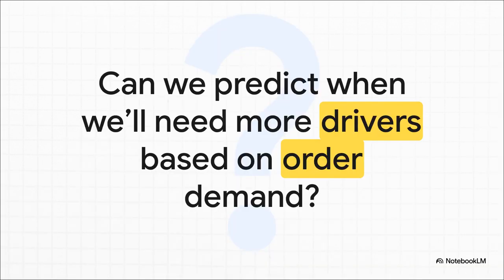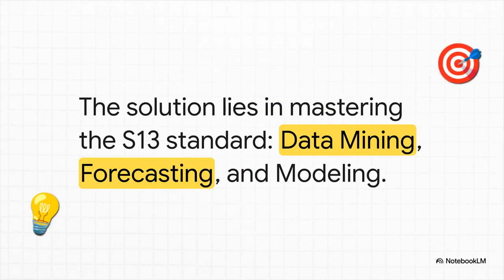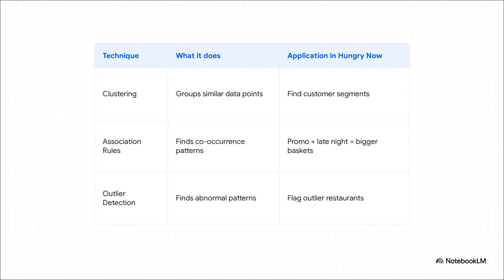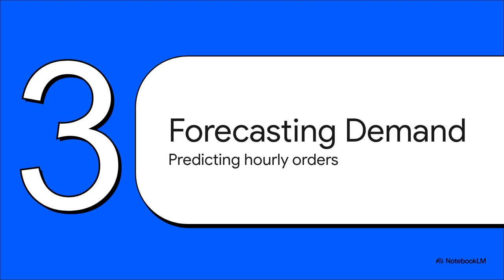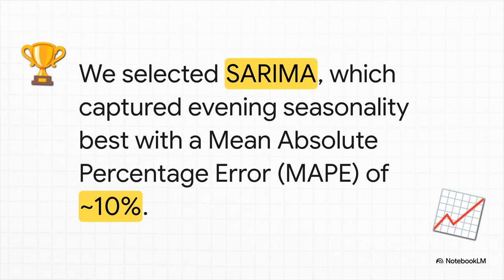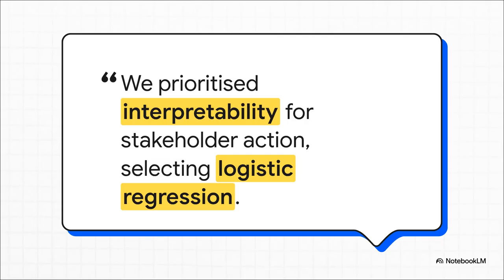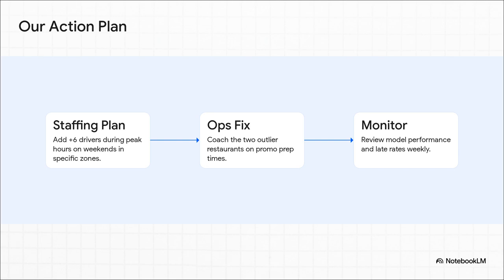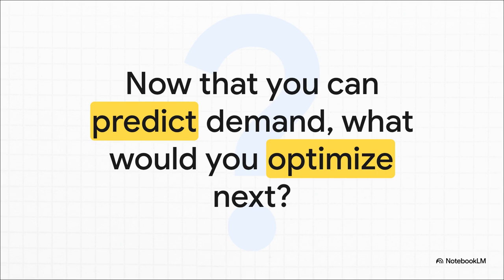Data mining, forecasting, modelling (S13) (Data Level 4)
S13 made simple: how to mine, forecast, and model data that drives action (Hungry Now case).
S13 is one of the most commonly missed standards in data apprenticeships. In this video, we break down data mining, time series forecasting, and modelling techniques step by step—showing you how to justify your choices and link them to real business impact. Using the fictional Hungry Now food-delivery app, we answer the question: “When do we need more drivers?”

You’ll learn:

Data Mining: clustering (K-Means), association rules (Apriori), outlier detection, decision trees, PCA—how to uncover real segments & patterns.

Time Series Forecasting: moving averages, exponential smoothing, ARIMA/SARIMA, Prophet—incl. stationarity checks with the Dickey-Fuller test.

Other Modelling: regression, logistic regression, random forest, KNN—choosing the right model, validating it, and explaining results.

EPA Evidence: how to phrase “I-statements” and show impact, not just code.

Scenario: Hungry Now

Forecast hourly order demand to prevent driver shortages.

Detect customer segments for targeted promotions.

Predict late orders and explain the drivers behind them.

Level 3–5 data apprentices, career-changers, and working analysts who want to master S13 and provide assessor-ready evidence.

Next steps
Comment with your toughest modelling challenge—I’ll show you how to evidence it for your EPA.